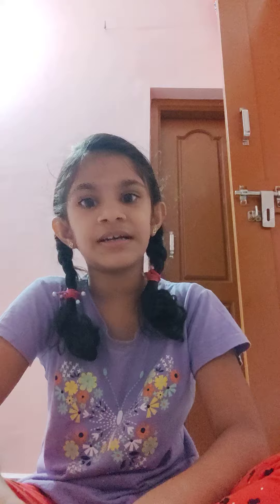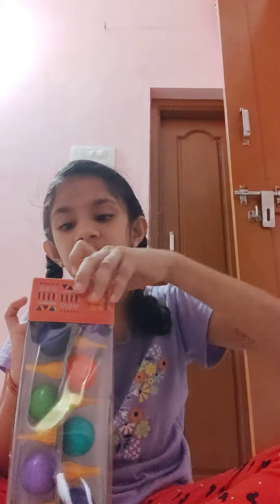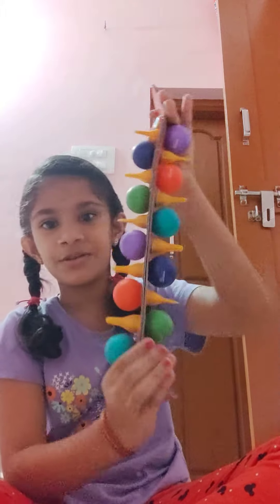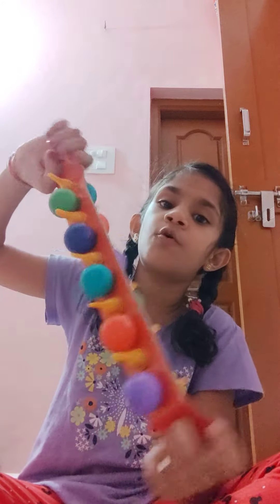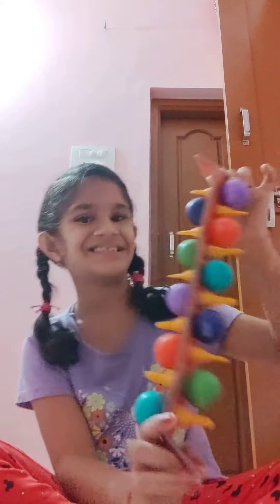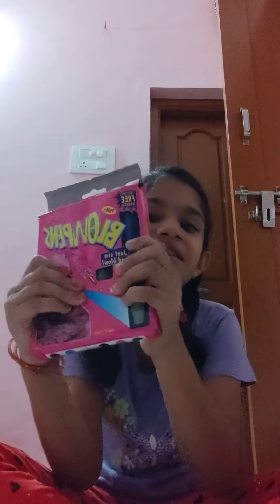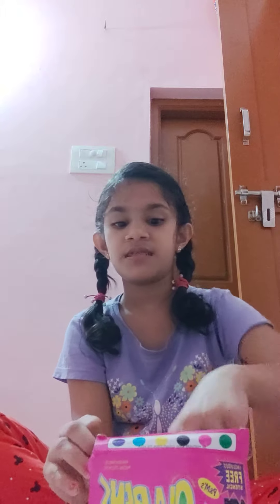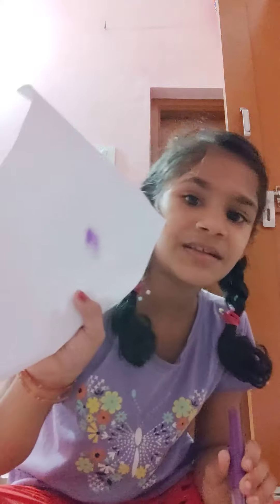unboxing gifts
hi Friends I hope you like my Asain paints tr
truegrip cr 8 this glue is very nice and cute also